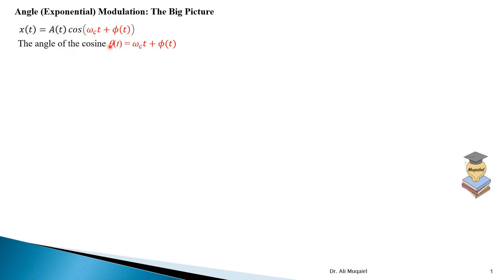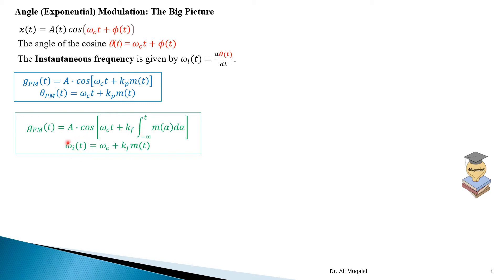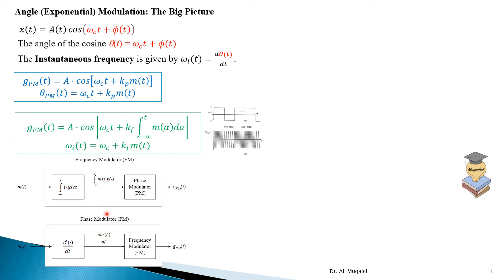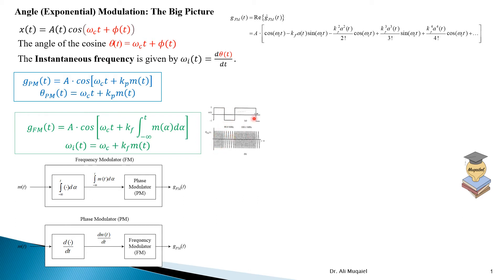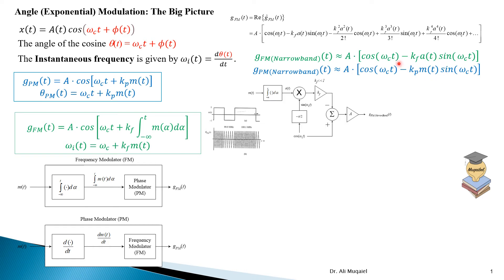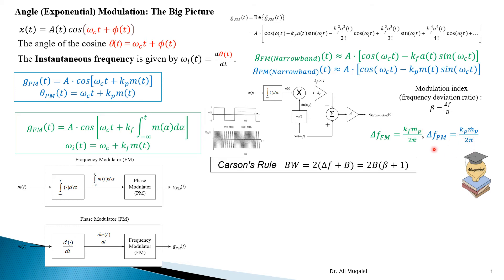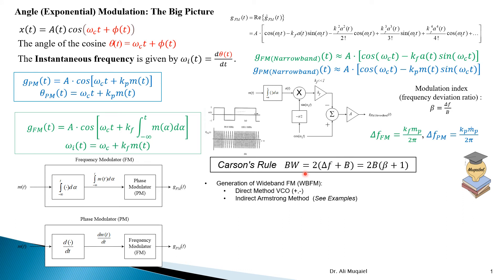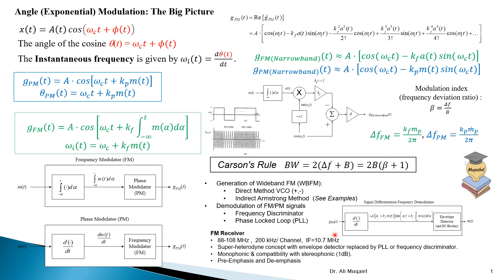5.11 Angle Modulation: The Big Picture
This video is a summary about angle modulation (Exponential) modulation in about 5min. It covers:
Frequency modulation and phase modulation , PM and FM
Generation and demodulation, narrowband and wideband
Modulation index and deviation ratio
Carson's Rule and estimation of bandwidth
Generation of Wideband FM (WBFM):
Direct Method VCO (+,-)
Indirect Armstrong Method  (See Examples)
Demodulation of FM/PM signals
Frequency Discriminator
Phase Locked Loop (PLL)
FM Receiver
88-108 MHz ,  200 kHz/ Channel,  IF=10.7 MHz
Super-heterodyne concept with envelope detector replaced by PLL or frequency discriminator.
Monophonic & compatibility with stereophonic (1dB).
Pre-Emphasis and De-emphasis